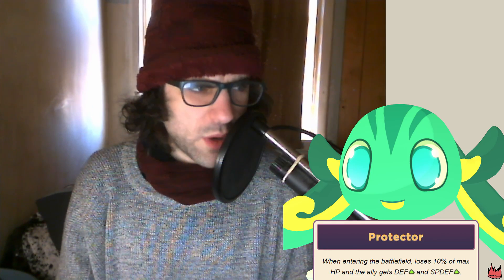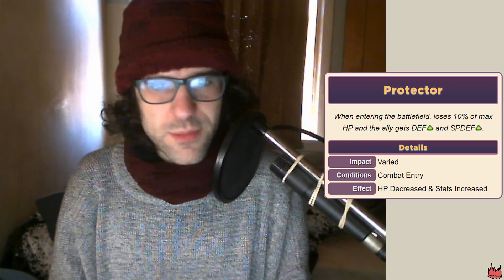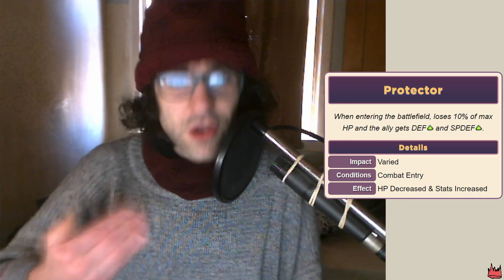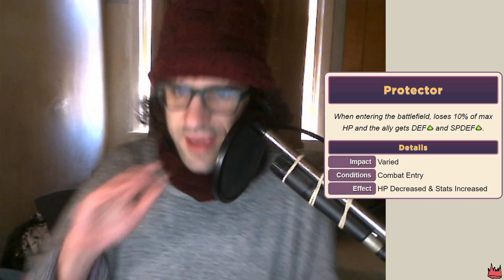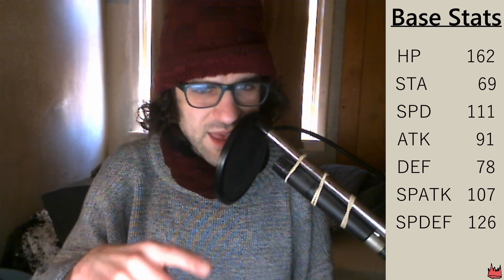HOW TO PLAY KINU IN TEMTEM PVP (Protector trait)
Kinu is the #1 most important tem for new players to understand and use when starting your PvP journey! The "protector" trait makes Kinu the strongest Tem for applying buffs and heals in the game, which makes it essential not only for stall teams but for pretty much anything that isn't hyper-aggro.

In this video I break down the two main builds for Kinu along with move sets, TV spreads, and a strategy guide for how to use this Tem in battle.